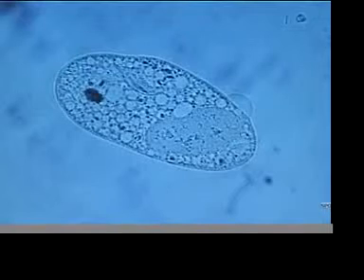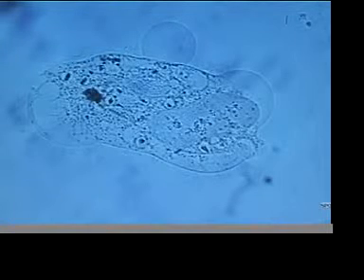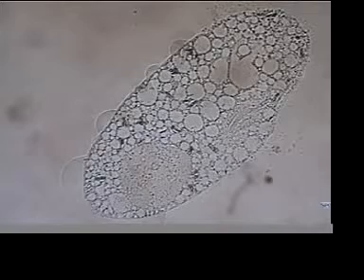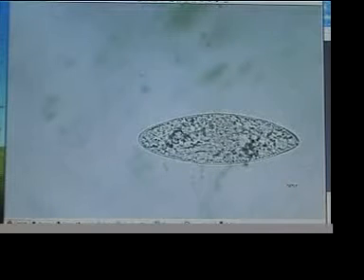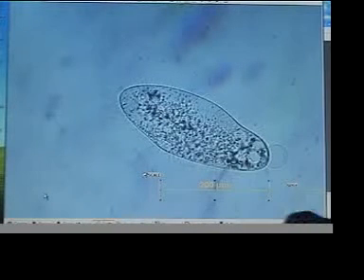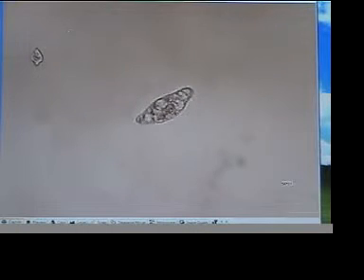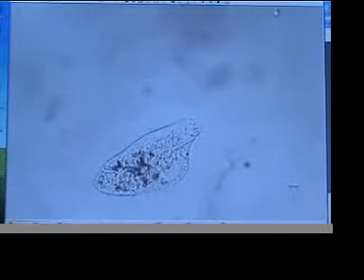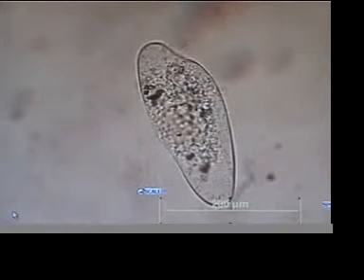Rife-Bare Plasma Experiment Destroys Organisms (Jan. 19, 2008)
Utilizing a Rife-Bare phanotron plasma device, this experiment is an attempt to repeat the acclaimed work of Royal R. Rife who used his 'universal microscope' and phanotron plasma device to destroy, or as he described it, "devitalize" microorganisms.  While Rife is said to have found the resonant destructive frequency (MOR) of many dangerous pathogenic organisms, this simple experiment works with a harmless organism known as a Blepharisma.  It is a 'proof of concept' experiment.  A helium filled glass bulb (phanotron) is stimulated by an audio-rate amplitude modulated Radio Frequency carrier (27 Mhz) into a plasma state (the fourth state of matter) and these 'plasma waves' gradually destroy this microorganism.  As Rife would have said, it is now 'devitalized', it's basic biological functions (eating, replication, etc.) are no longer viable.  Were this a pathogenic organism, it would be rendered harmless.